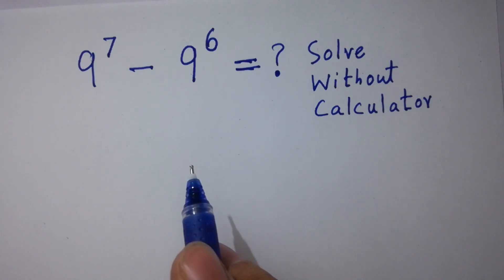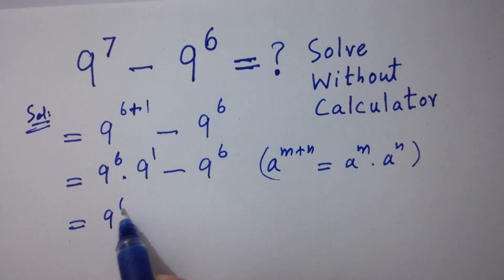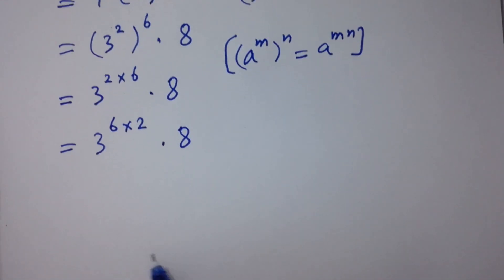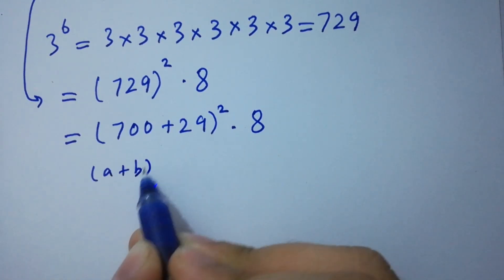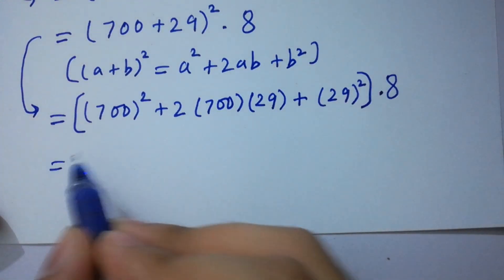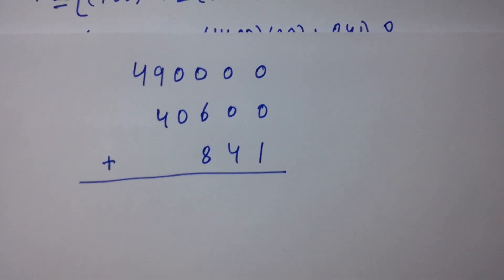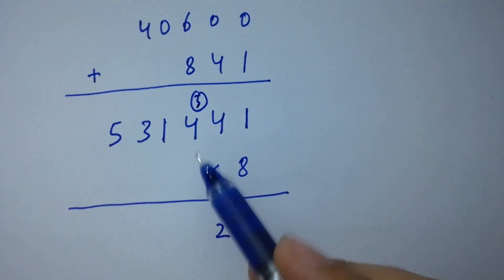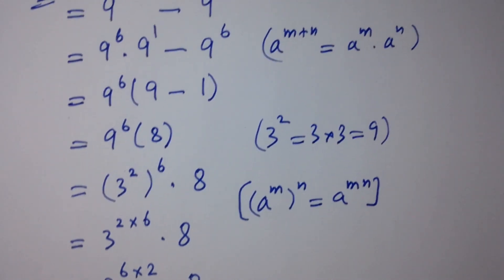Solving a 'Harvard' University entrance exam question